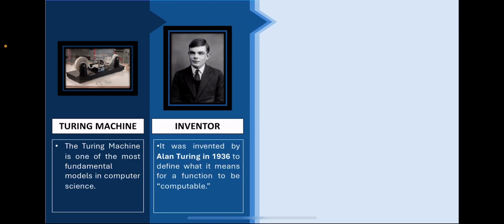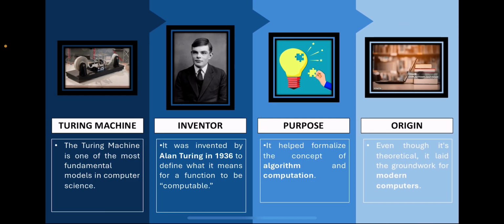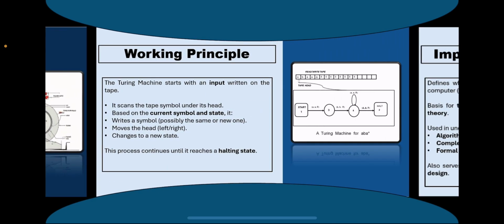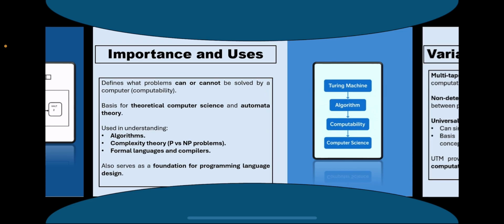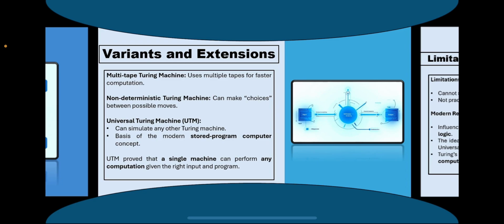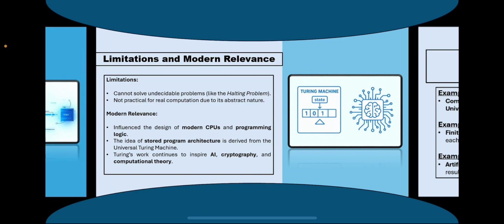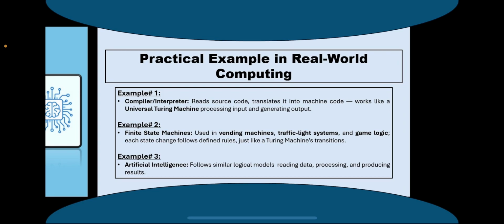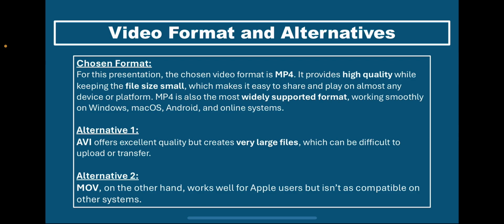Turing Machine - ITFA Project - Group 10 - Section C